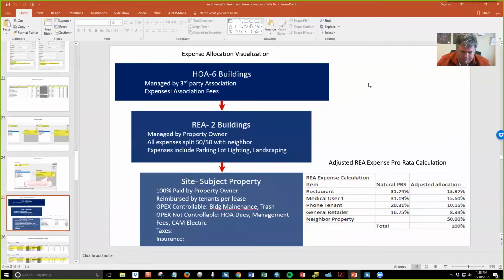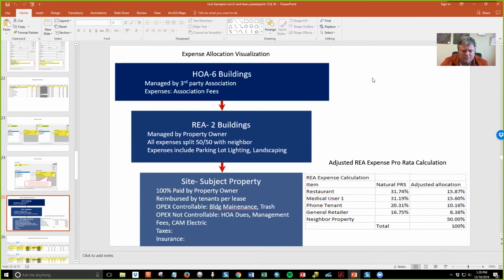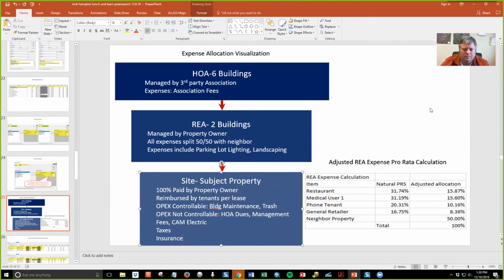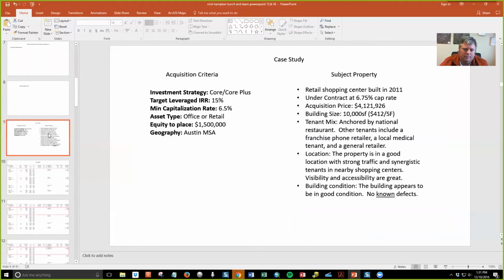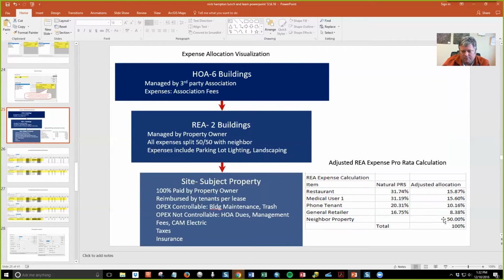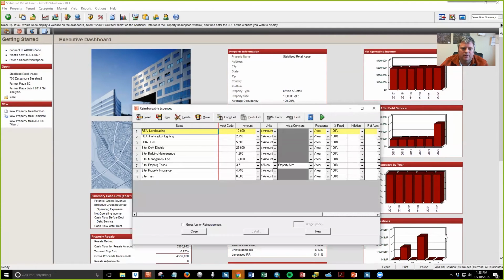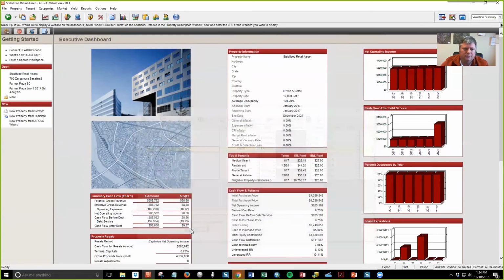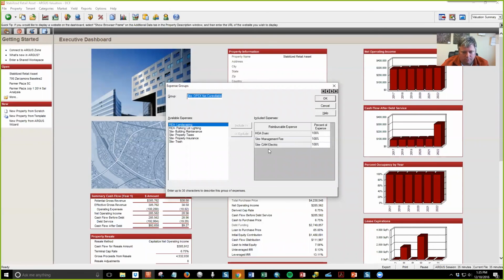Multi-Tenant Retail Shopping Center Acquisition/DCF Analysis (2 of 5)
Section 2:
Items found during title and their impact on reimbursements
Expenses and expense groups

Buying and selling multi-tenant commercial real estate properties is not a simple or easy process.  This training mini-series will explore some "real world" situations a buyer could face during the due diligence period and how to accurately interpolate lease terms with economic impact into the discounted cash flow analysis using ARGUS.

Watch these videos to see how effective reimbursement income modeling can change property value.  The impact could be significant.  Don't leave money on the table at the end of your next transaction.

Let's find a commercial real estate problem to solve together.